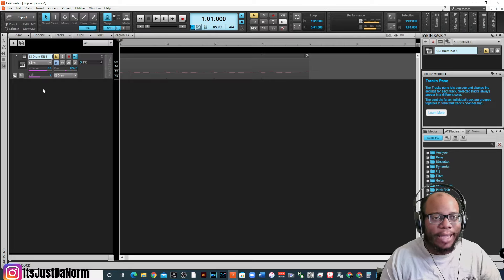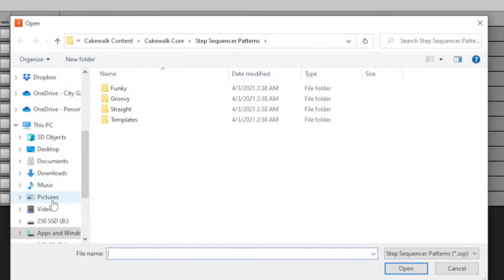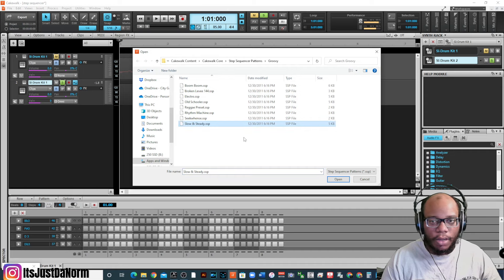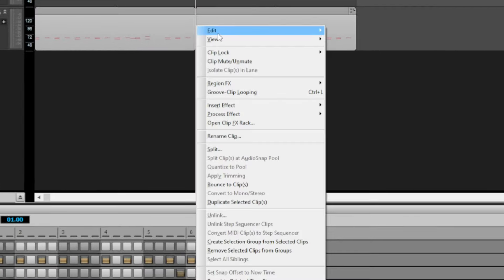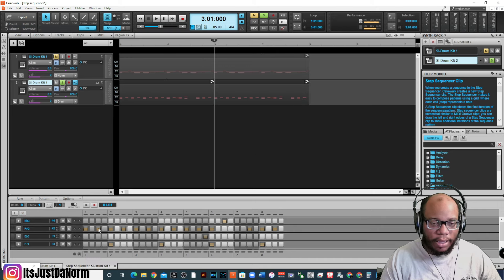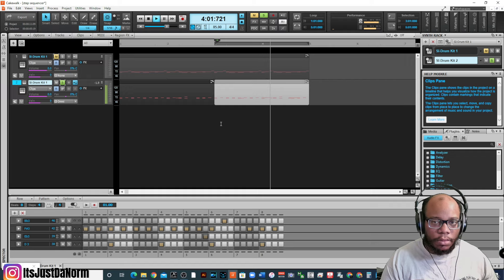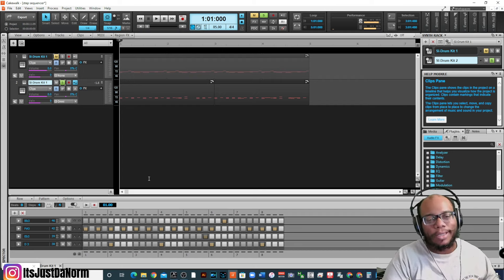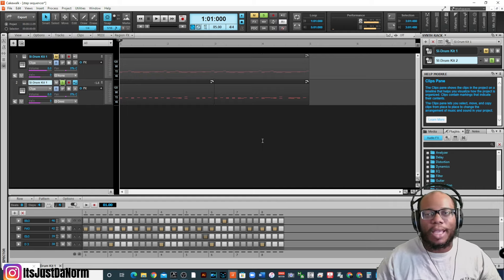How to Add Drum Patterns in the Step Sequencer | Cakewalk By Bandlab Tutorial | Caketorials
Did you know that Cakewalk has drum patterns? This video continues exploration of using the step sequencer in Cakewalk by Bandlab.  If you are uncomfortable with making your own drum beats feel free to use the included drum patterns.  8 Ways to Record Drums in Cakewalk by Bandlab is a great resource to help beginners get started in the FREE DAW.

Check out the controller I use here.  Thank you!

Nektar LX25

Hello all I am JustDaNorm.  My purpose and goal on this channel is to help you grow in your musical career.  My content provided educational and entertaining topics to help you reach your true potential as a musician.  I am learning daily and I love to share what I learn.

➡ I also started a new Facebook Group.  If you would like to share your current projects or you would like to just connect definitely join.

➡ Purchase the audio interface I use - Focusrite Scarlett 4i4

In this video: step sequencer drums, step sequencer, record drums with step sequencer, cakewalk step sequencer, how to use step sequencer, programming drums with step sequencer, Recording Drums, Recording drums in Cakewalk Bandlab, how to make drum beats in Cakewalk, How to make drum beats with step sequencer, how to use step sequencer in cakewalk, recording drums in cakewalk, what is a step sequencer, how to record drums in cakewalk, how to use the step sequencer in Cakewalk, Drum Samples, step sequencer drum patterns, how to use cakewalk by bandlab: making drum beats, making beats, creating beats, making beats in cakewalk, cakewalk by bandlab, cakewalk by bandlab tutorial, how to use cakewalk by bandlab, beat making software, beat making tutorial, beat making for beginners, beat making for dummies, how to use cakewalk, cakewalk step sequencer tutorial, Caketorials, beat making 101, free daw